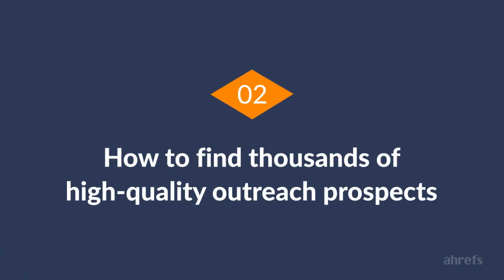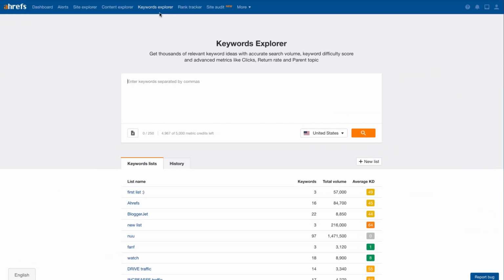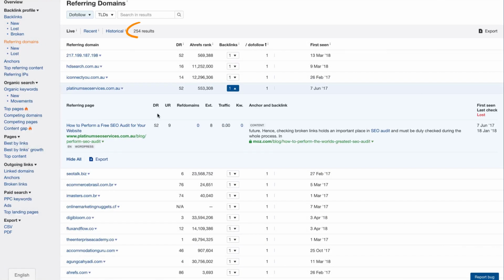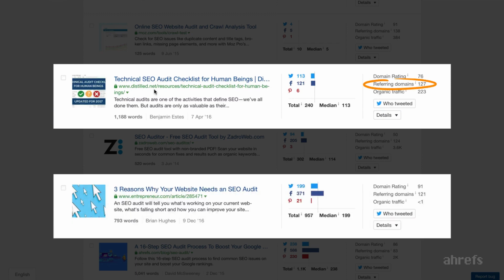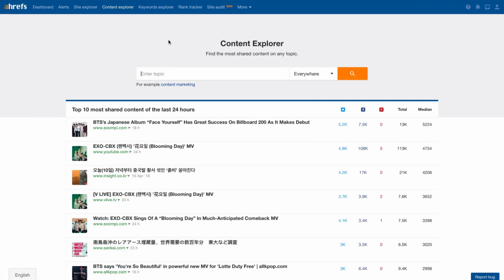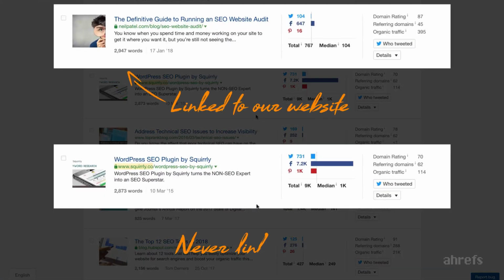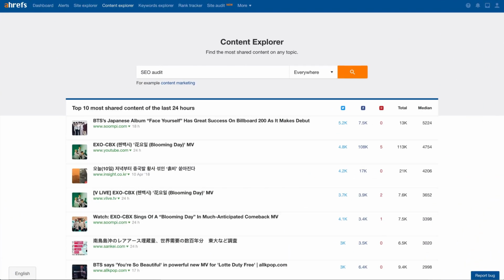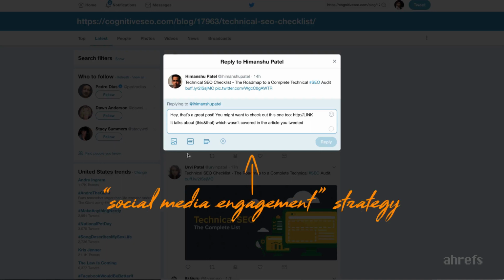How to Find Thousands of High-Quality Outreach Prospects [10.2]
In this video, you’ll learn how to find high-quality outreach prospects.

Additional Blogging Resources

Since link building is the primary goal of your email outreach, you should reach out to people that are likely to link to your piece of content.

Generally, these are people who have:
► Linked to existing articles on the same topic
► Published articles mentioning that topic

How do you find these people?

This is what you’ll learn in this video.